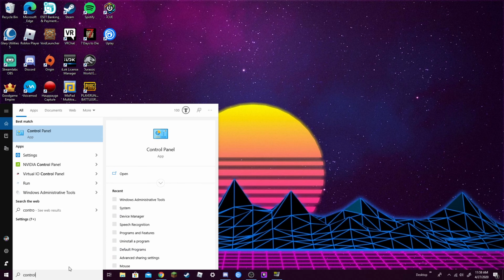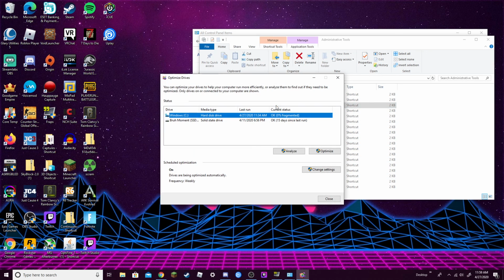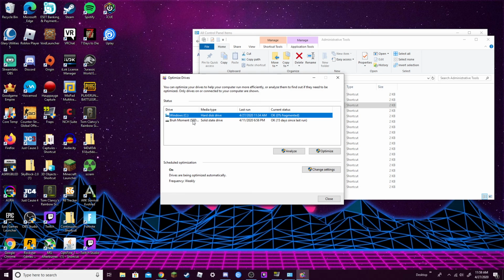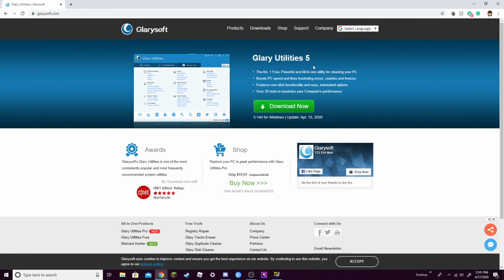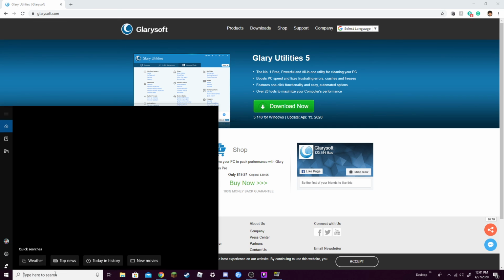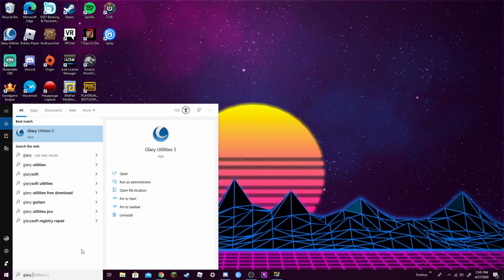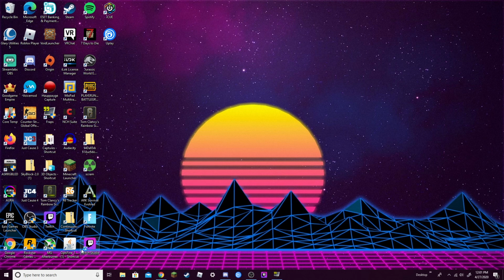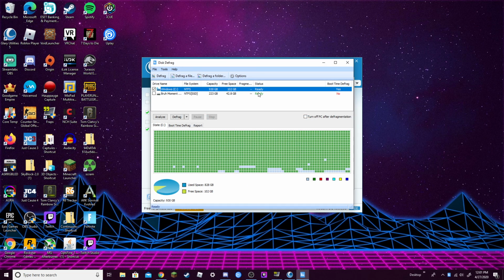FIX 2020! Disk Defragment not Wokring on Windows 10 Fix!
I was having issues with defragging my harddrive which was making a lot of noise so I worked around on the internet and found a working solution. I hope this video helped you!